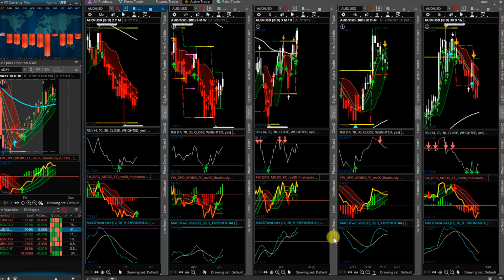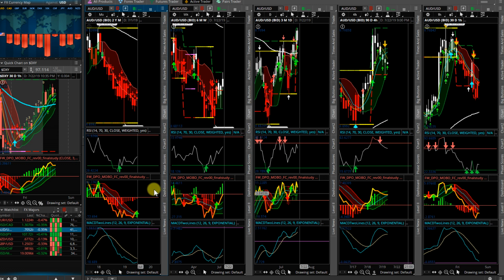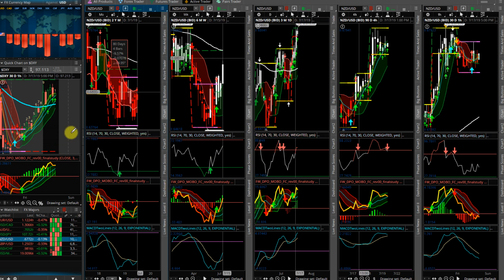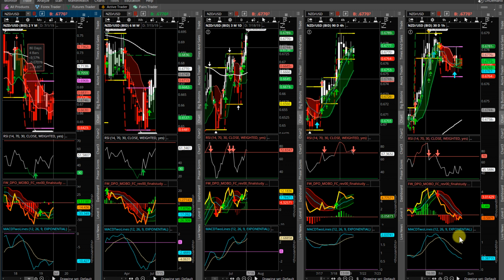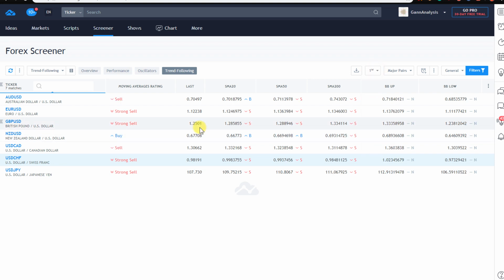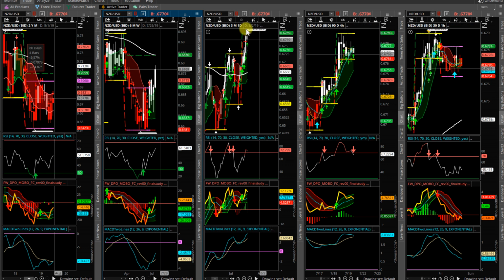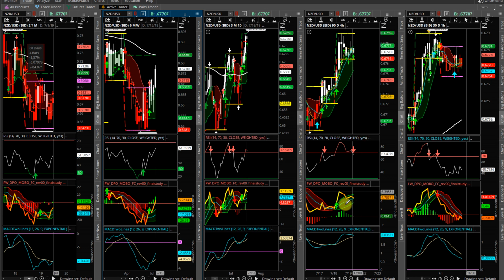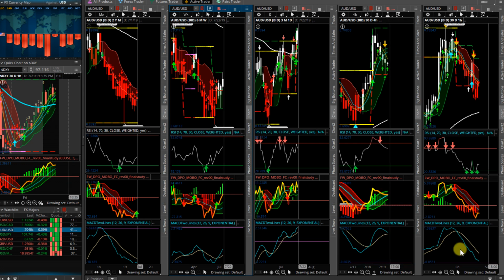What"s Trending! 7-19-2019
My thoughts on What's trending and indicators